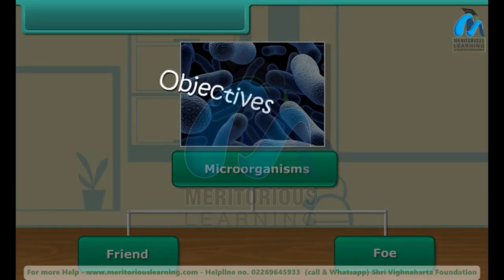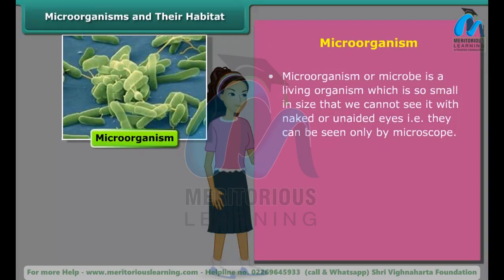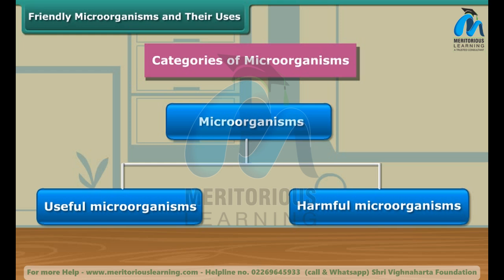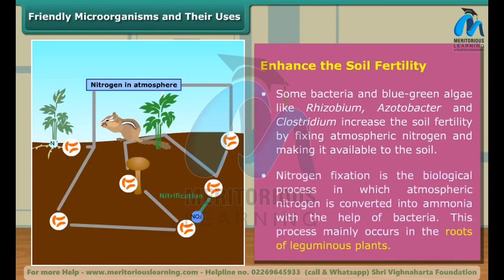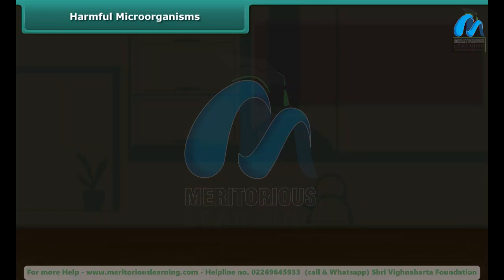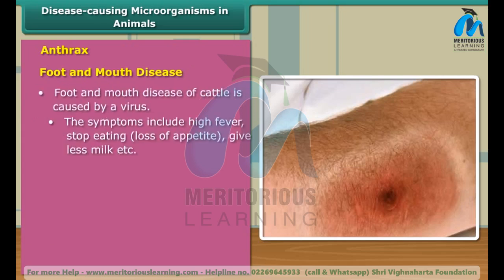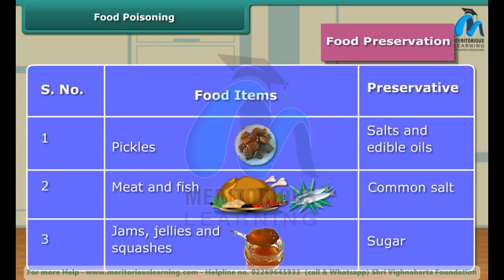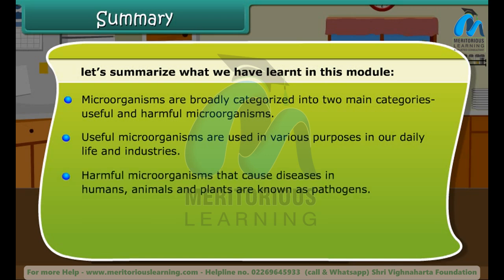Class 8th MATHS | Microorganisms Friends and foe | English Medium | Meritorious Learning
Subject: Science
 Class: 8th
 Chapter: Microorganisms: Friend and Foe
 Medium: English

What students will learn in this video:

Meaning of microorganisms

Types of microorganisms

Bacteria

Fungi

Protozoa

Algae

Viruses

Useful microorganisms

Food production

Medicines (antibiotics, vaccines)

Nitrogen fixation

Harmful microorganisms

Diseases in humans, animals, and plants

Food spoilage

Food preservation methods

Nitrogen cycle

This lesson helps students understand the role of microorganisms in daily life and builds basic biology

👉 Watch the complete video to clearly understand Microorganisms: Friend and Foe.

डिस्क्लेमर:
पता: 01 MIT, टॉप फ्लोर, बैनगंगा कॉम्प्लेक्स, सिवनी (म.प्र.) 480661